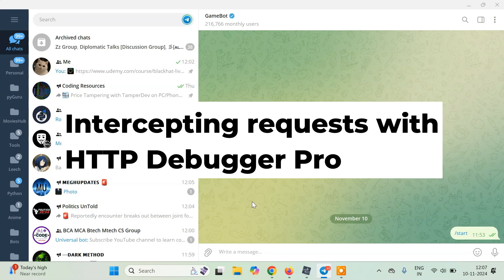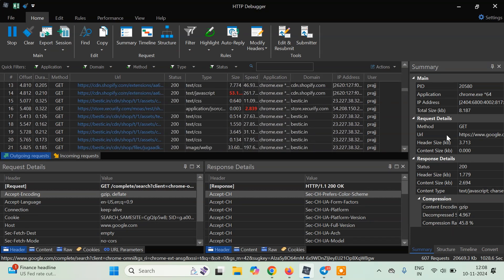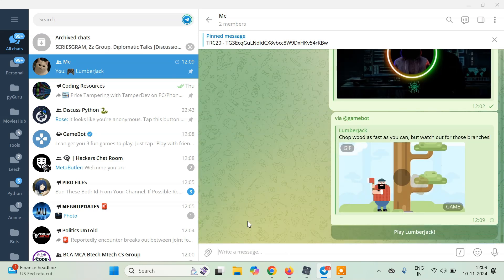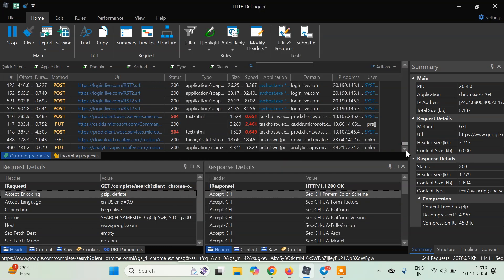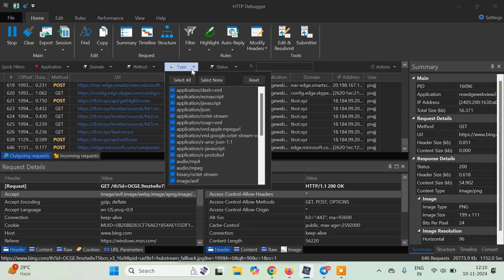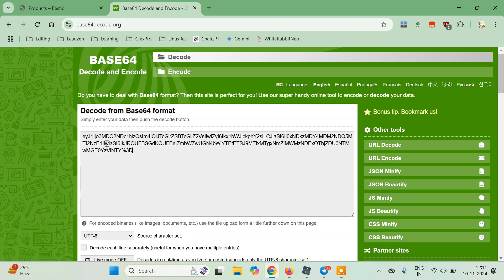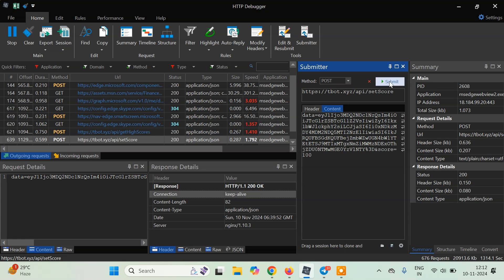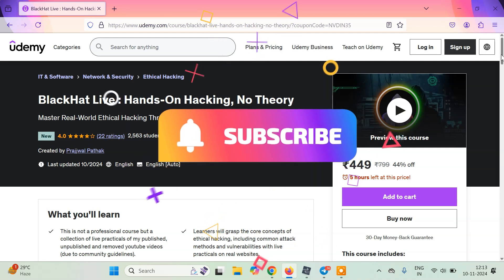Hacking Telegram games using HTTP Debugger Pro | Ethical Hacking Tutorial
In this in-depth tutorial, we'll explore the capabilities of HTTP Debugger Pro to manipulate network traffic and hack Telegram game scores. We'll delve into the technical aspects of intercepting, modifying, and resubmitting HTTP requests to achieve desired results.

Key Topics Covered:

* Understanding HTTP Requests and Responses: Learn the basics of HTTP protocols and how they work in web applications.
* Introducing HTTP Debugger Pro: Discover the power of HTTP Debugger Pro as a tool for network analysis and modification.
* Intercepting Telegram Game Traffic: Learn how to intercept HTTP requests and responses related to Telegram games using HTTP Debugger Pro's proxy capabilities.
* Modifying Game Scores: Explore techniques to modify game scores by manipulating the request parameters and payloads.
* Resubmitting Modified Requests: Learn how to resubmit modified requests to the Telegram servers to achieve the desired outcome.

Ethical Considerations:
While this tutorial demonstrates the technical aspects of game hacking, it's important to use these techniques ethically and responsibly. Unauthorized manipulation of game scores can lead to serious consequences.

Join us in this exciting exploration of ethical hacking and network analysis. Remember, knowledge is power, and with great power comes great responsibility.

pyguru
python guru
pyguru github
python tutorial
ethical hacking
bug bounty

Prajjwal Pathak